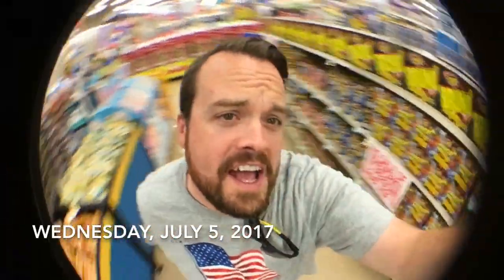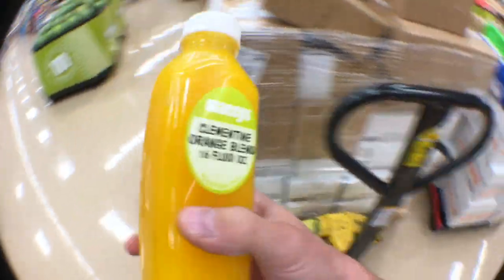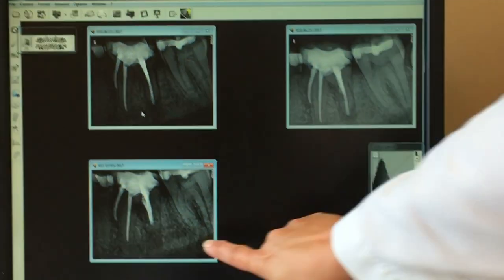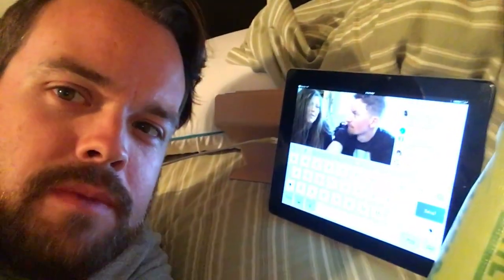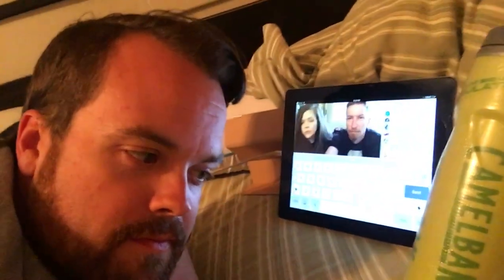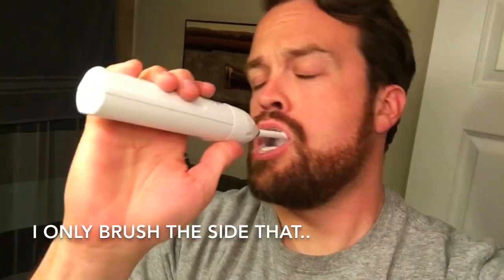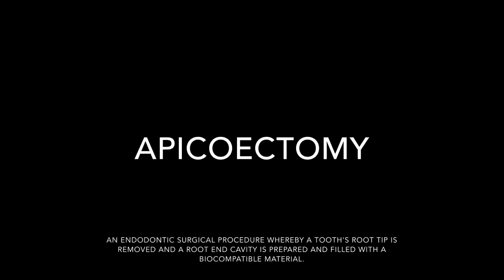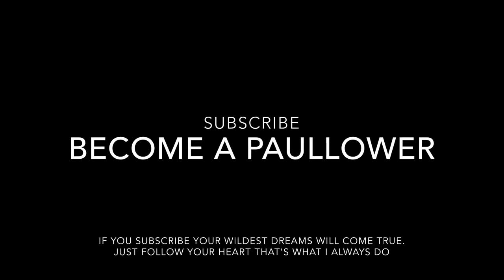The Paul Green Vlog ep31 - Apicoectomy!